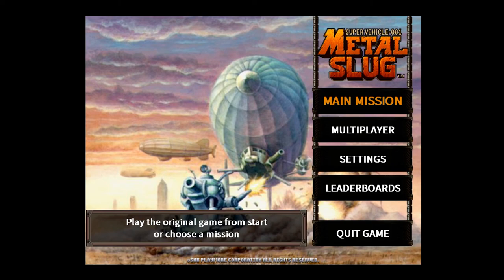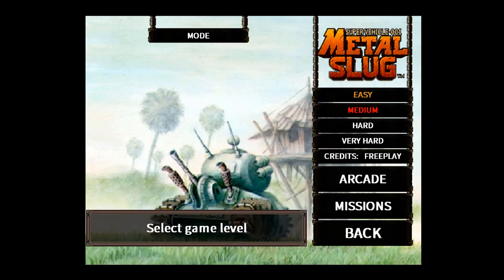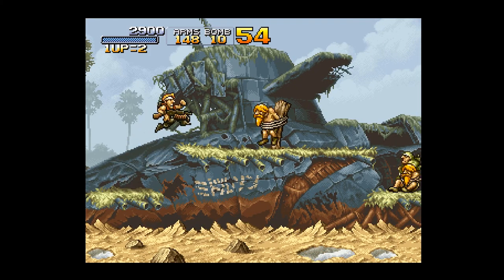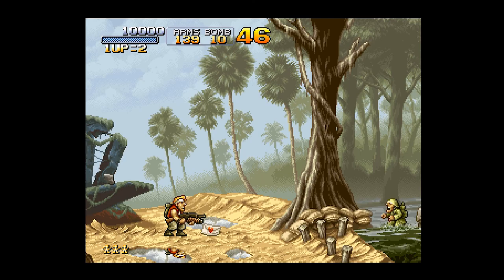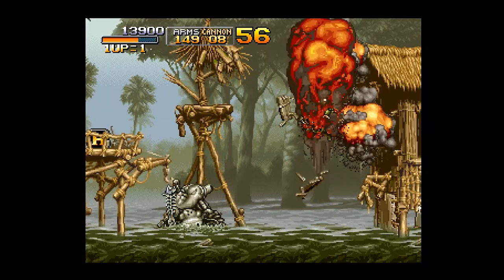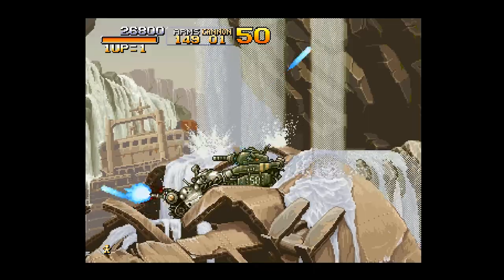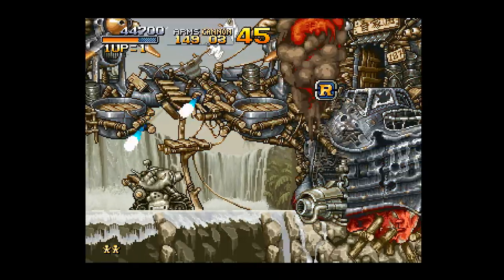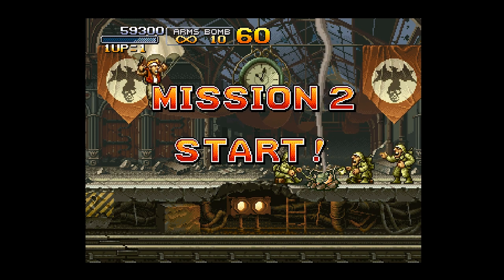Mission 1 - Let's Play Metal Slug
Metal Slug is an all-time classic arcade run and gun from SNK that released in 1996.  It features tons of manic onscreen action, a great soundtrack, and pixel art with unprecedented personality.  This is one of the many emulated versions for PC.

This video is part of a Rojovision Let's Play series.